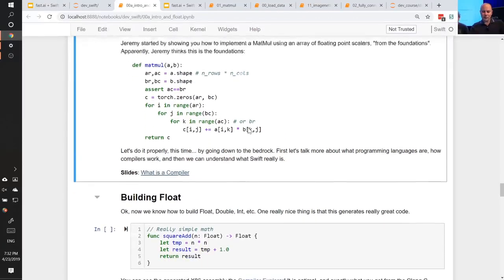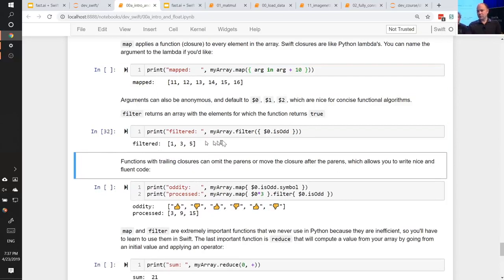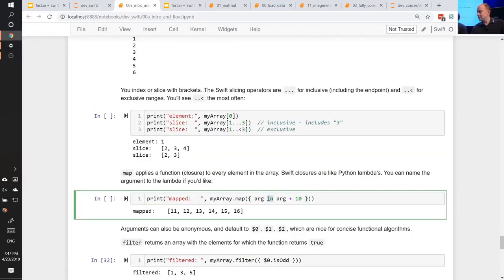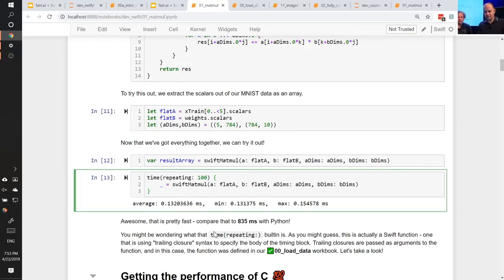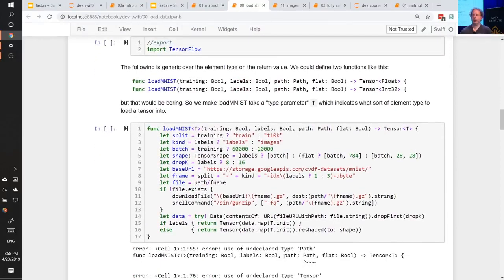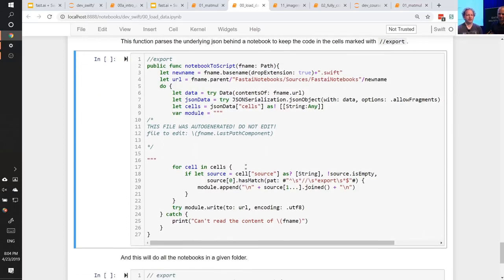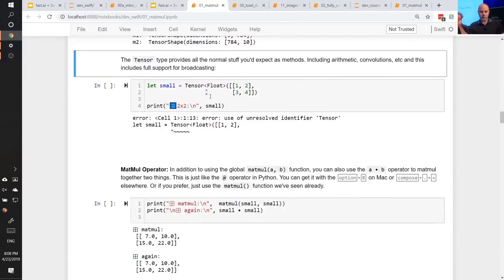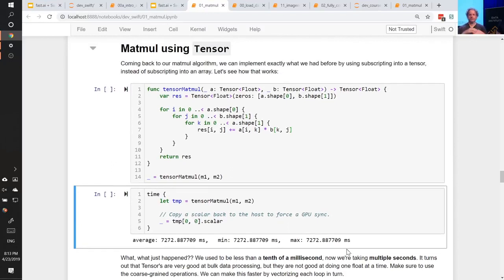Swift For TensorFlow AND FastAI: Part 3 | Jeremy Howard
BTC ⇢ bc1q2r7eymlf20576alvcmryn28tgrvxqw5r30cmpu
ETH ⇢ 0x58c4bD4244686F3b4e636EfeBD159258A5513744
Doge ⇢ DSGNbzuS1s6x81ZSbSHHV5uGDxJXePeyKy

Ditch Python!
Swift For TensorFlow AND FastAI: Part 3
by Jeremy Howard ft. Chris Lattner (Original Swift Developer)